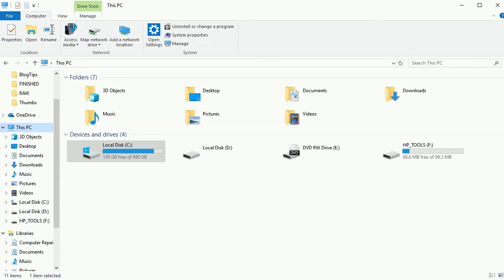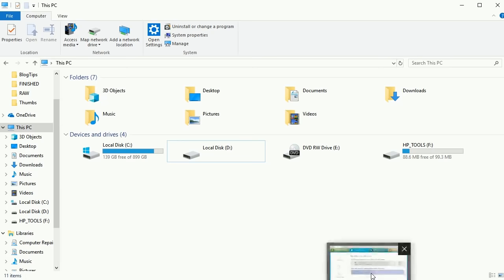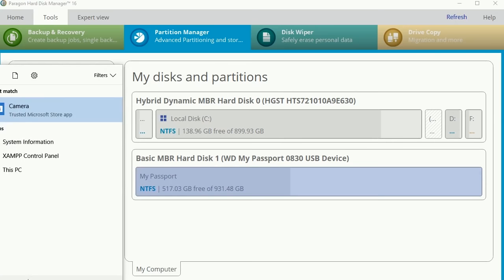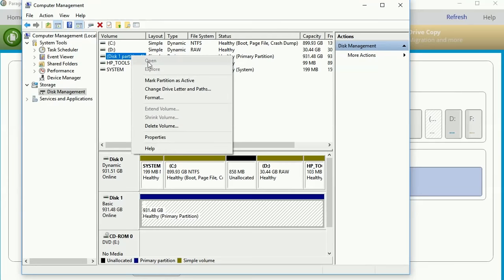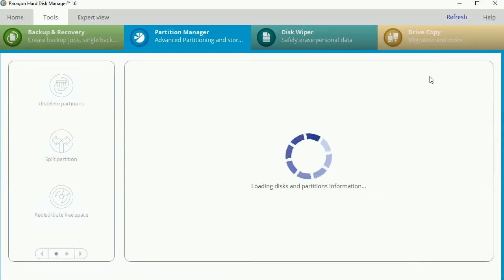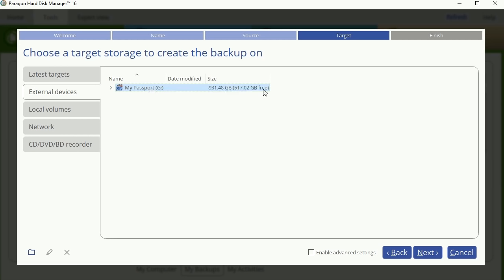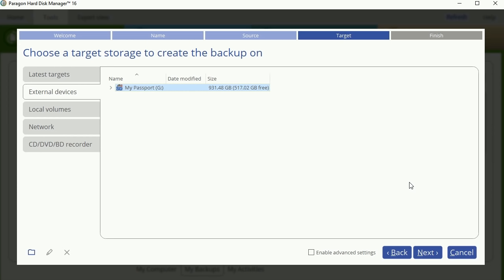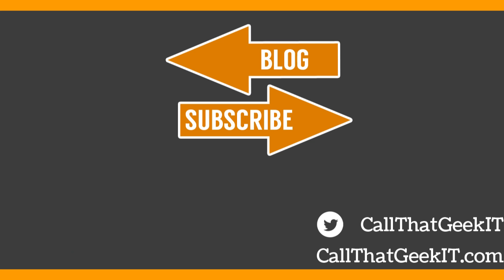WD Passport Not Recognized [SOLVED]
In shooting another video for Call That Geek, I found that my WD Passport not recognized in the system.  This caused an issue as I needed windows 10 to recognize my passport to do a backup.
↓↓↓↓↓↓ CLICK TO SEE MORE ↓↓↓↓↓↓↓↓
TOZO NC9 Earbuds on Amazon (commissions earned)
Amazon Basics Computer Speakers under $20 on Amazon (commissions earned)
Logitech G305 Gaming Mouse on Amazon (commissions earned)
Large Computer Mouse Pad on Amazon (commissions earned)
Wired Sony Computer Headphones under $15 on Amazon (commissions earned)
🔴Need a New External Drive? The BEST External Drives on Amazon on Amazon (commissions earned)
🔴Have an Internal Drive? Check out the BEST Docking Stations on Amazon on Amazon (commissions earned)

Press the "Follow Us" button or "+ Follow" button

🔴Do you have a YOUTUBE Channel Or Want to Start One?🔴
Get this FREE Extension to UP Your Game!

If you couldn't find your solution on this video, I put together a playlist that I will keep adding to with additional solutions:

Equipment I use:
Laptop on Amazon (commissions earned)
Mouse on Amazon (commissions earned)
Microphone on Amazon (commissions earned)

 Equipment I use:
Toolkit on Amazon (commissions earned)